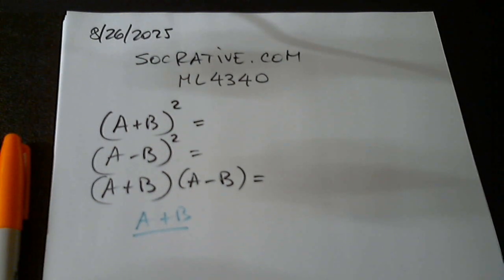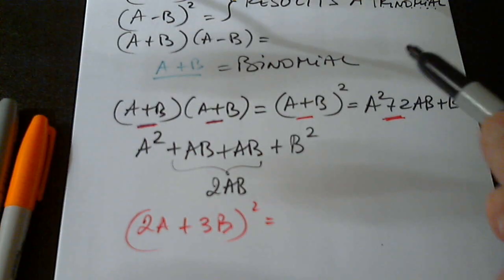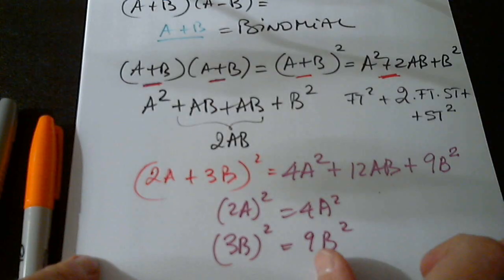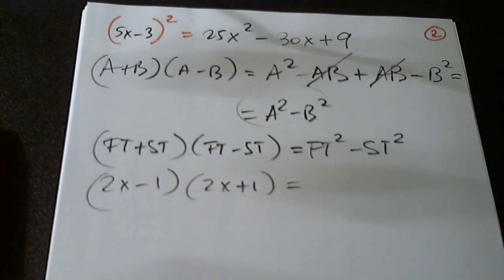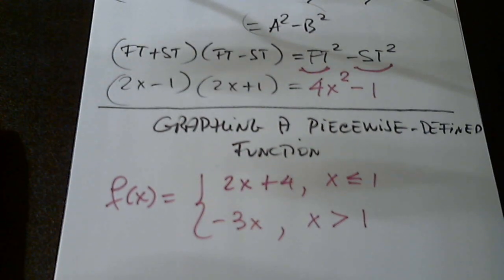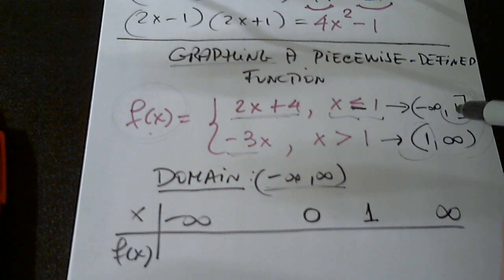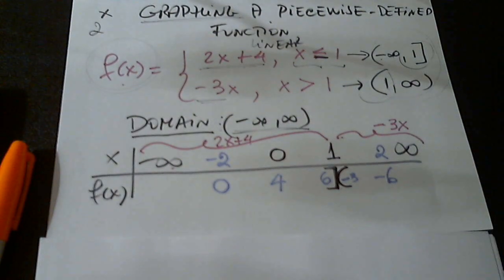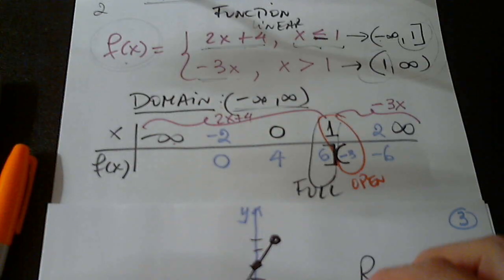MAT 230 AUG 26